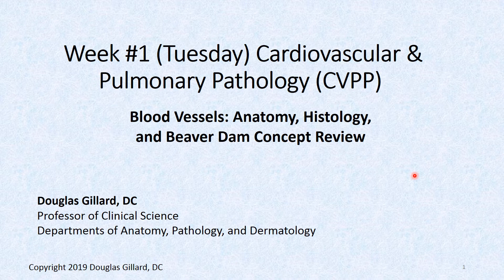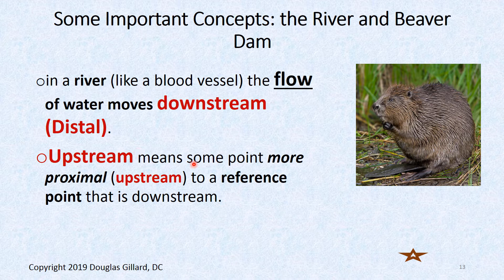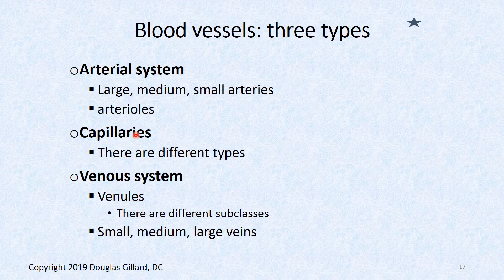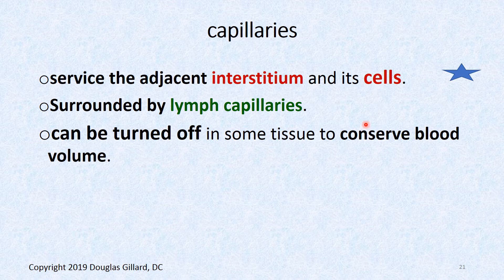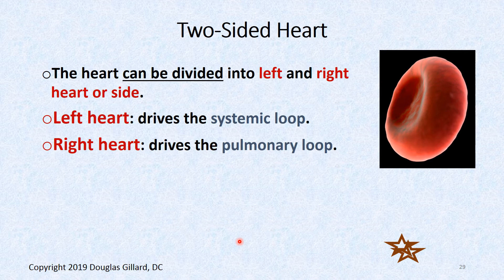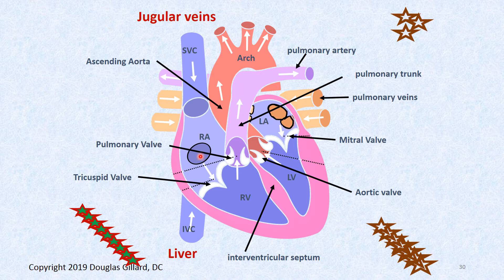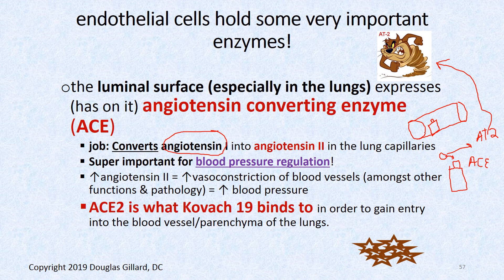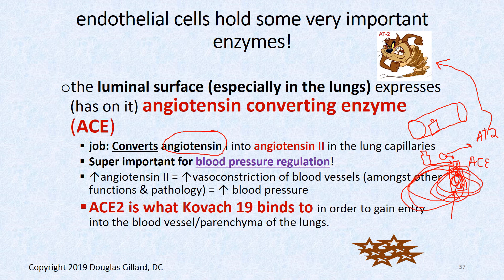CVPP: (Wk1)(Tues)(Spr20): Blood Vessels & The Beaver Dam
In this video Dr. Gillard reviews the anatomy, and histology of the blood vessels, as well as basic heart parts. He also discusses the important concept of the Beaver dam and how it can cause conditions like pulmonary hypertension, pulmonary edema, Kussmaul's sign, hepatomegaly, splenomegaly, and ascites.